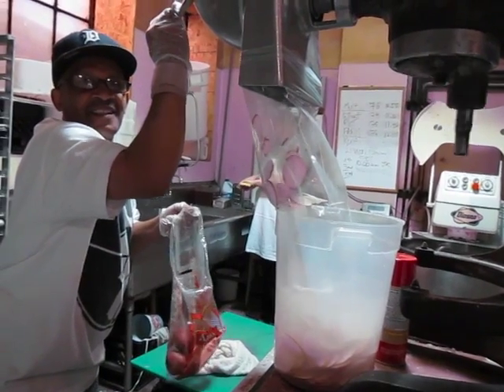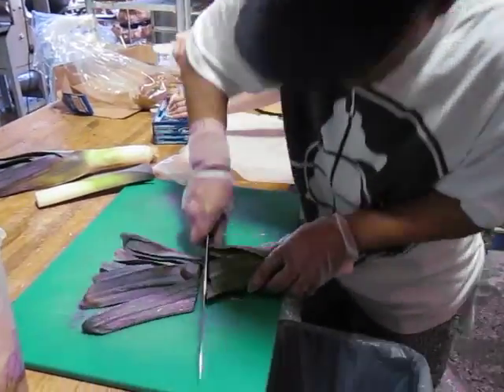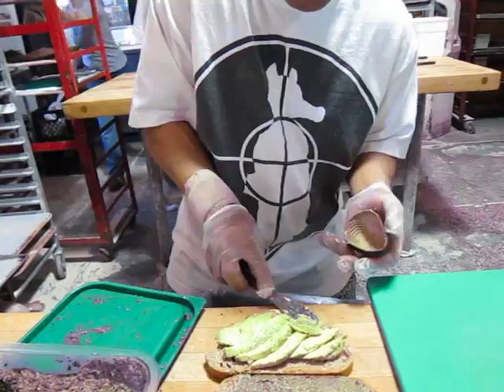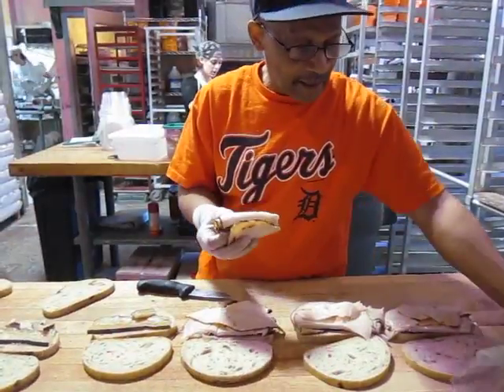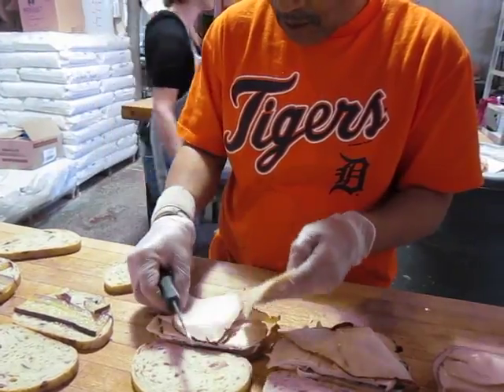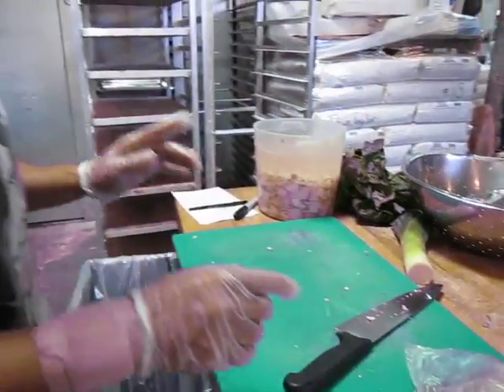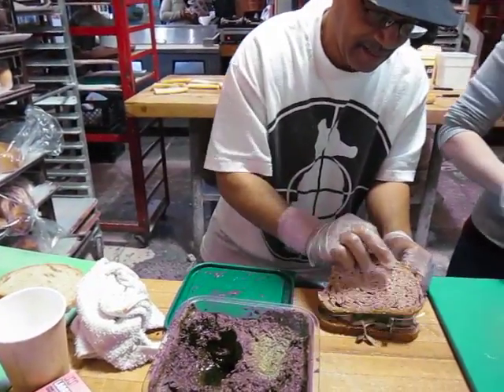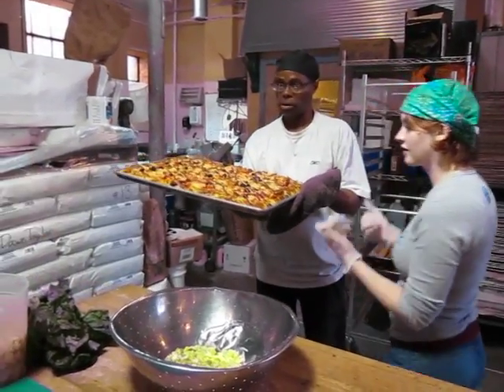Avalon Chef Herman Hayes Talks About Composting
Eat Well. Do Good. Composting & Recycling at Avalon